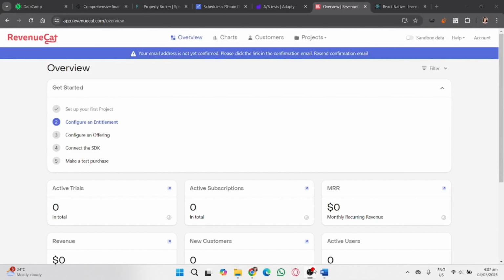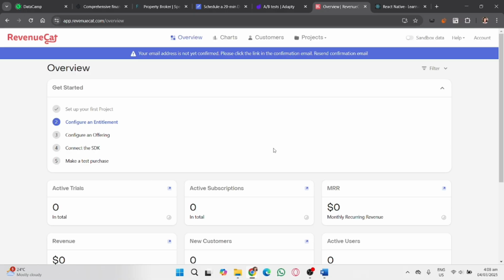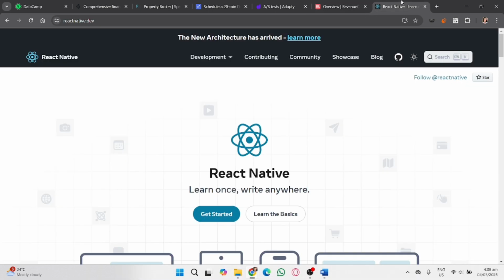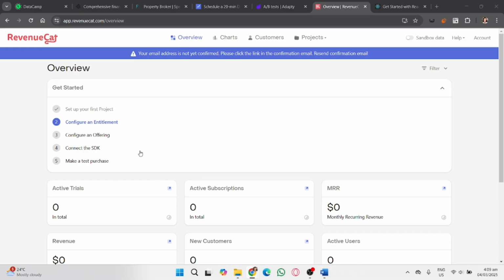How to Use RevenueCat With React Native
In this video, I'll show you how to integrate revenuecat into your react native app. The method is very simple and clearly described in the video. By following all the steps in the video, you'll be able to easily learn how to integrate revenuecat into your react native app.